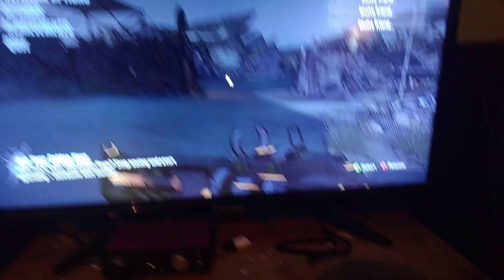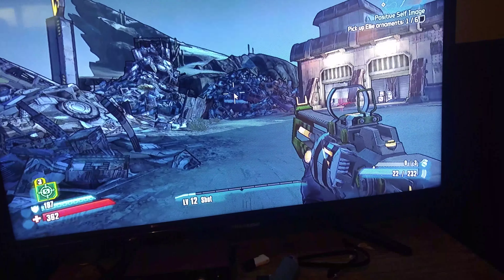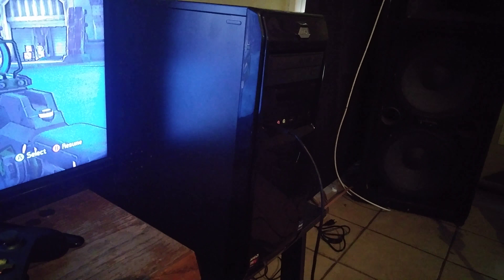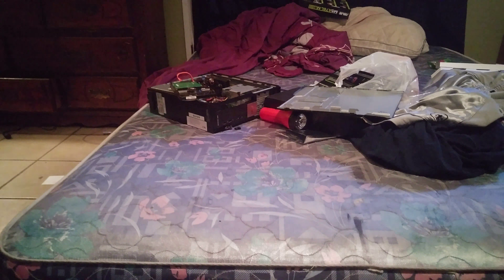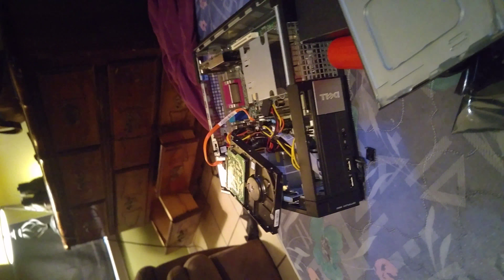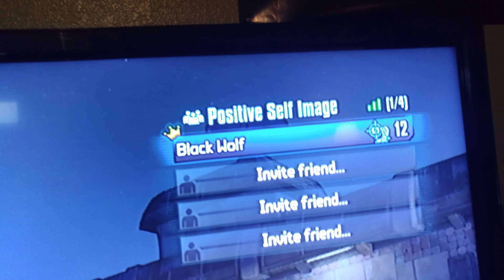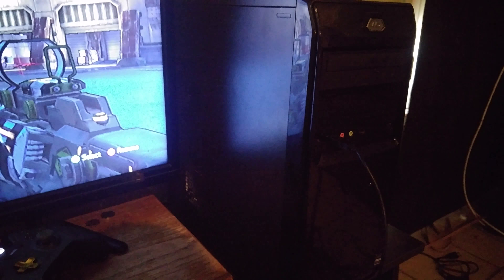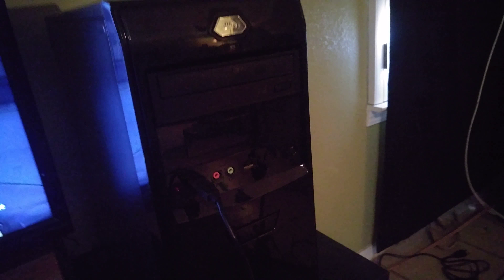AMD Titan PC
AMD Titan computer gaming computer six gigs of ram 3. 9 6 core computer Black Edition AMD FX 6350 showing it all off and telling you about it Titan computer